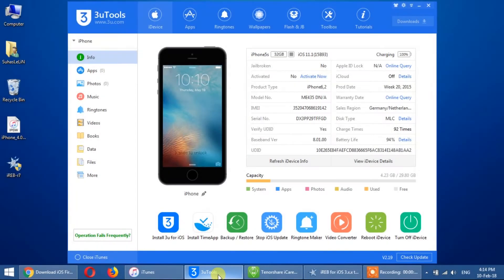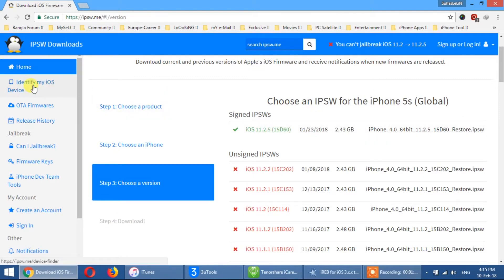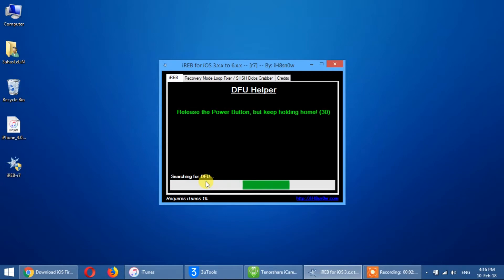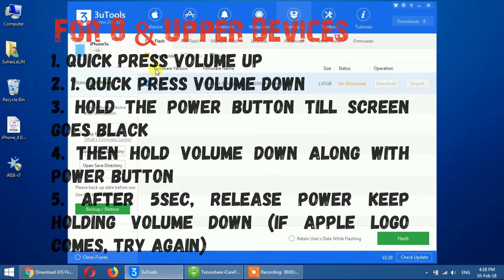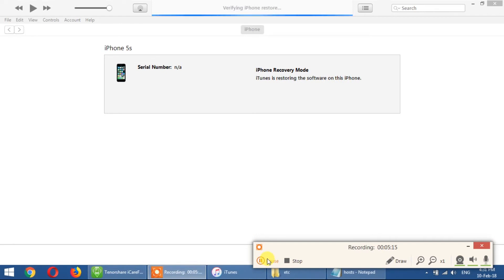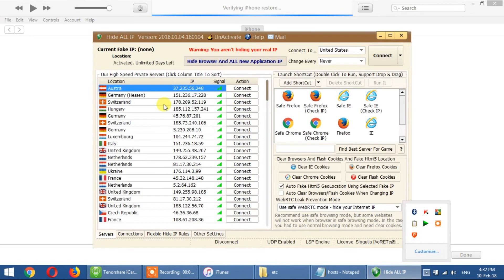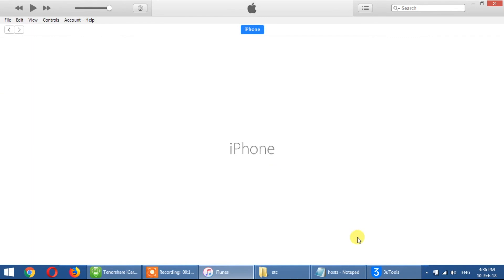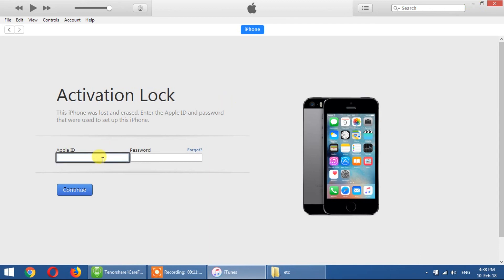DFU Restore & Activation (বাংলা)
কিভাবে কোনো Signed iOS'এ DFU মুডে নিয়ে RESTORE করতে হয় এবং এক্টিভেট করতে হয়...